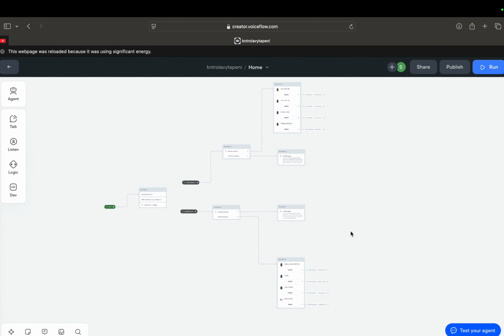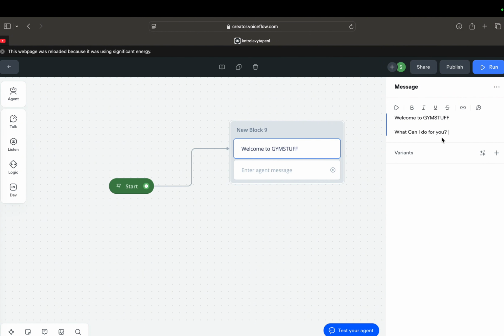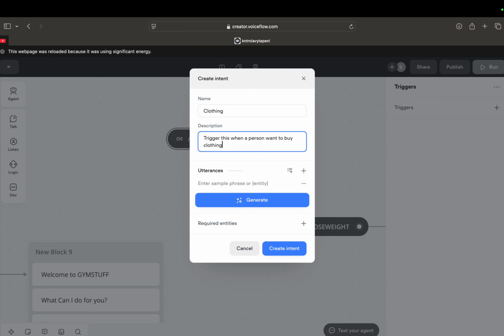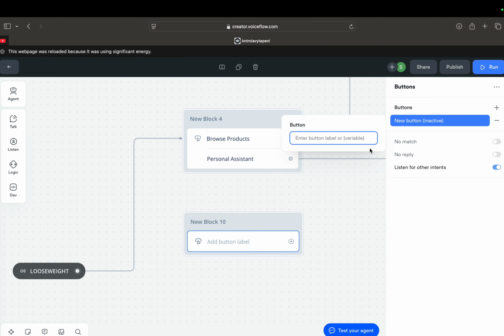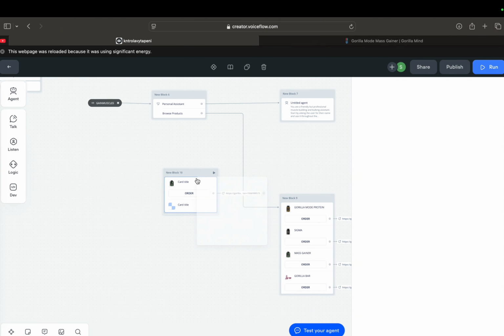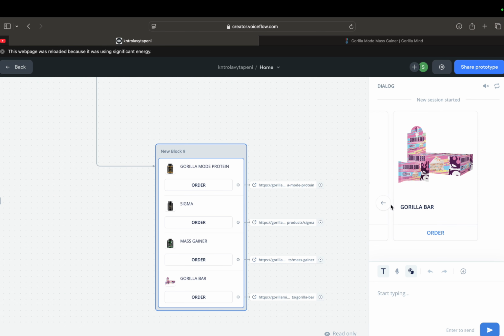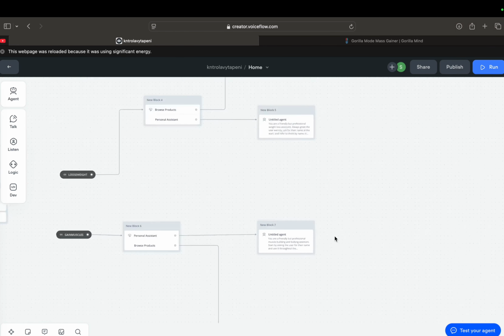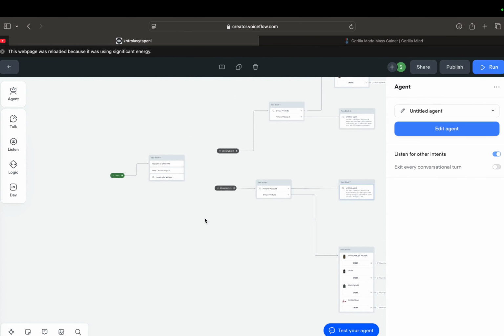Build an AI Gym Assistant in Voiceflow – Step-by-Step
👾 Skool: FutureMinds AI
Join the FutureMinds AI community to learn automation, AI tools, and how to build smarter systems

📲 Follow me for daily content & behind-the-scenes:
Instagram & X: @shafik_soleh

In this video, I walk you through exactly how I built a **fully automated AI agent for gyms** using **Voiceflow**.

This agent can answer inquiries, book sessions, collect leads, and streamline communication for fitness businesses — all without a single line of code.

Whether you're in the gym industry or just learning how to build smart AI assistants, this tutorial shows you step-by-step how it's done.